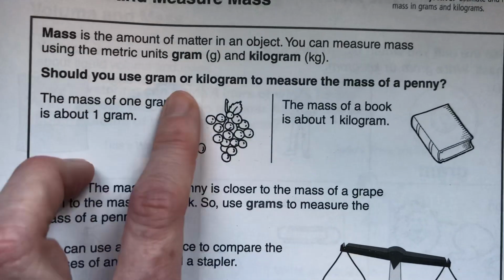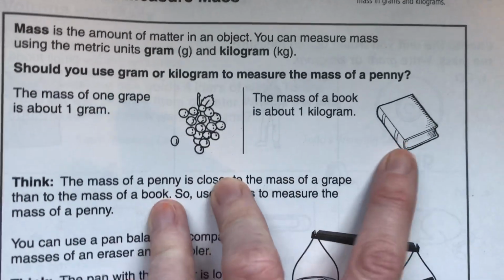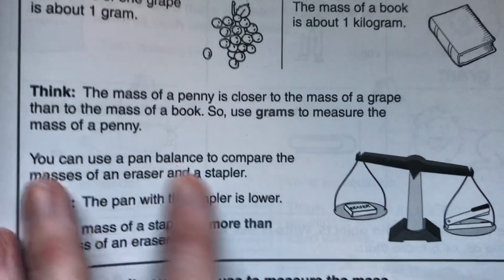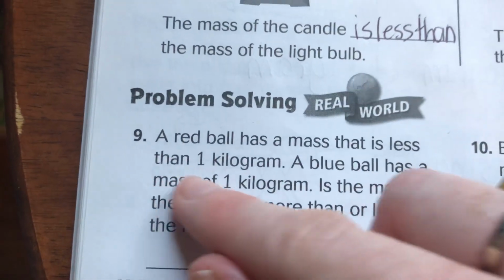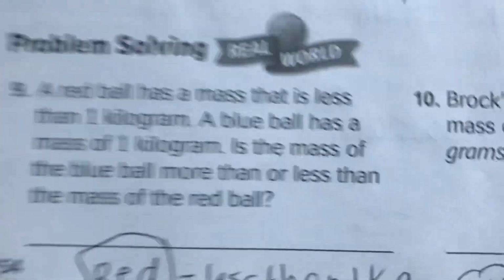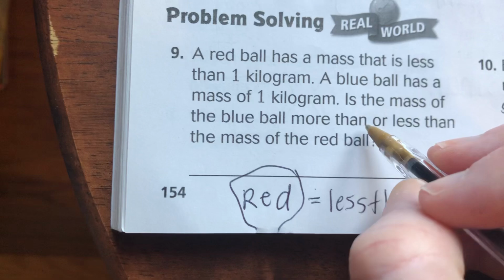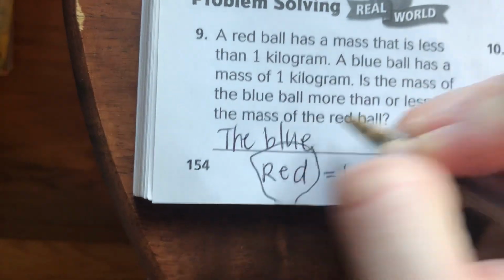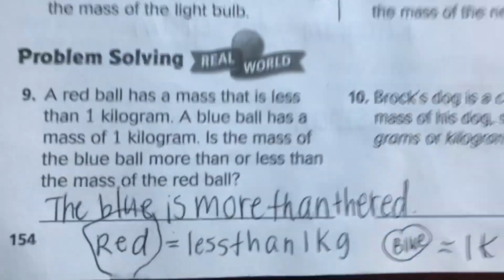On Core Math p153-4